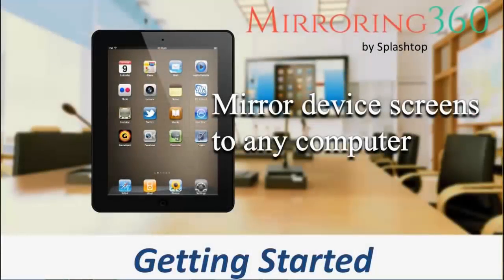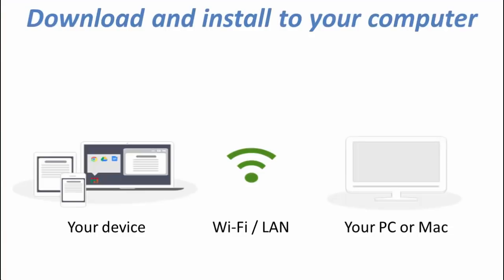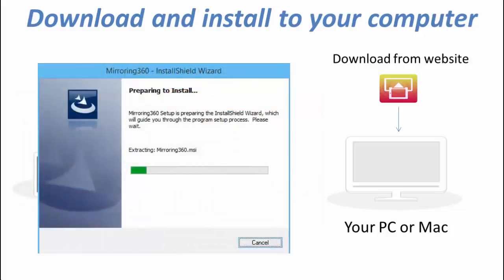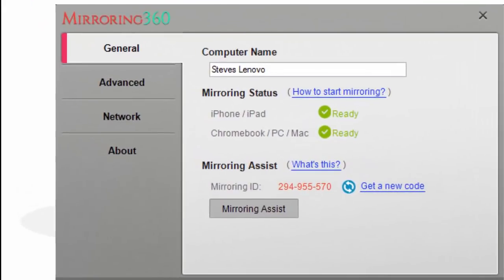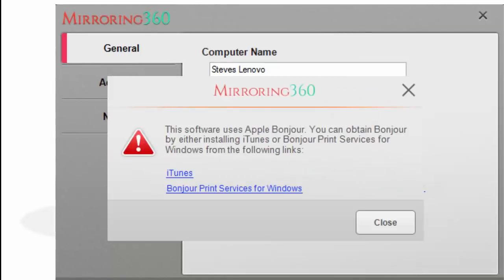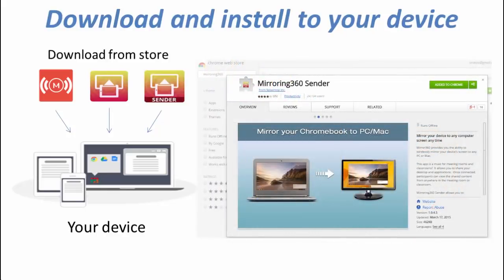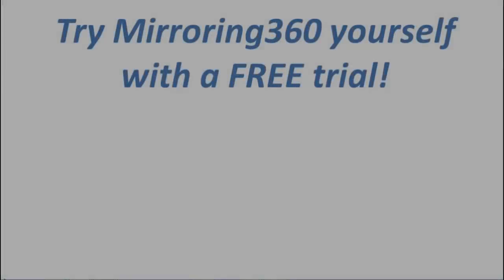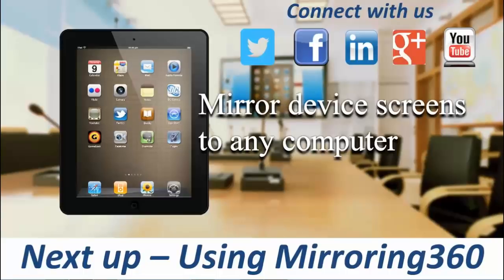Mirroring360 by Splashtop - Getting Started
Mirroring360 by Splashtop mirrors device screens to your Mac or PC. This video covers downloading and installing Mirroring360 on your devices.